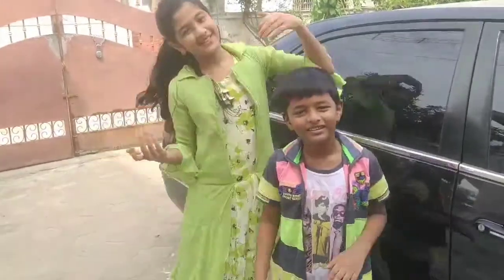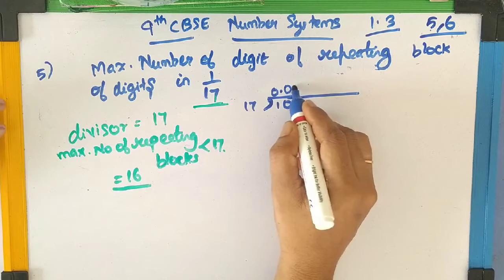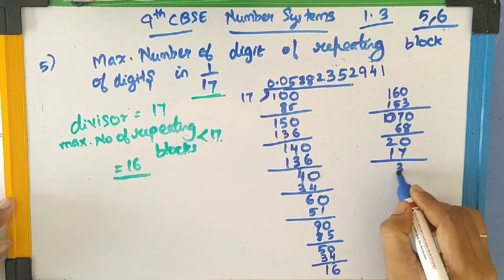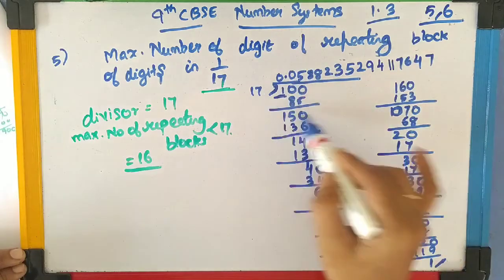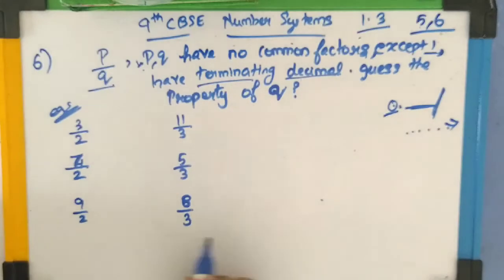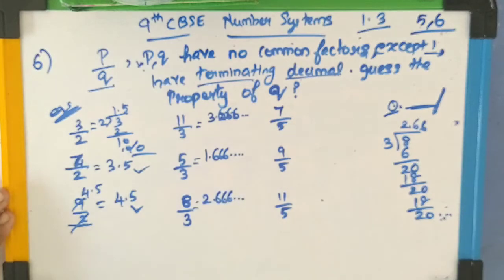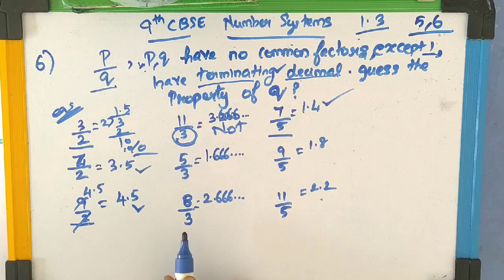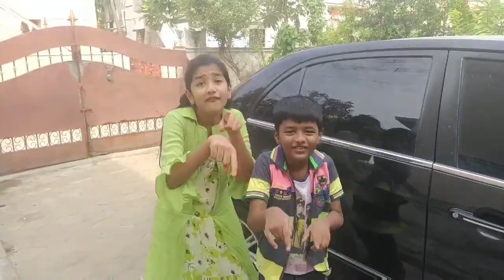9TH Std CBSE Syllabus - Number Systems - 1.3 Exercise COMPLETE SOLUTION :) VIDEO 4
In this video exercise 1.3 is fully expalined from the chapter Number SYstems of 9th std CBSE Syllabus.